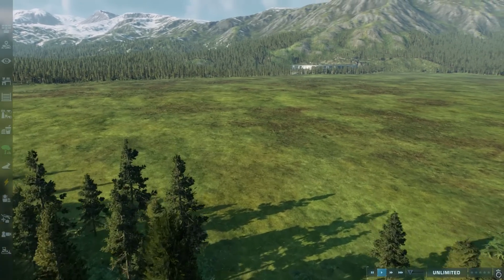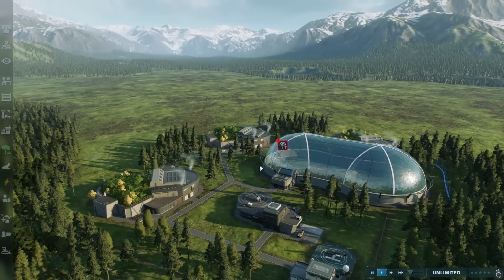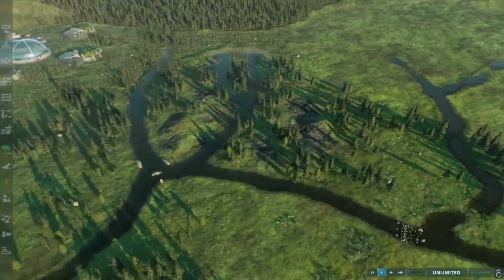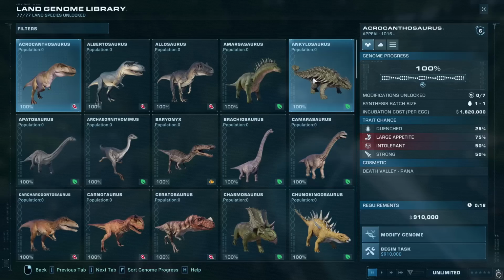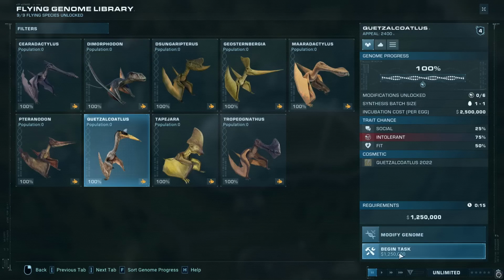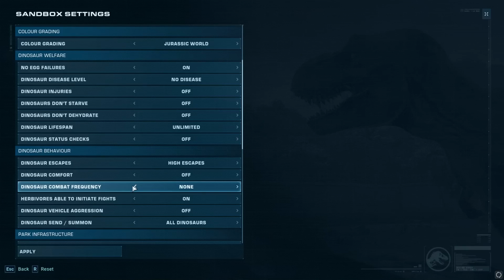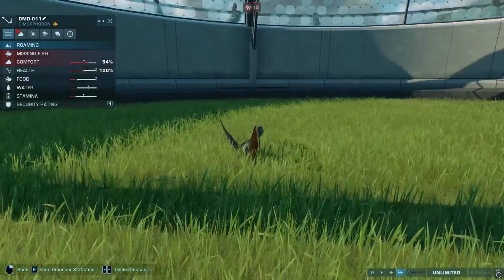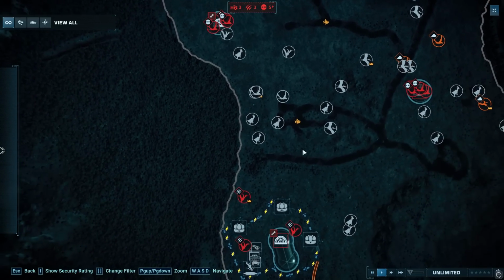REBUILDING BIOSYN SANCTUARY! Biosyn Park Build Ep #1 | Jurassic World Evolution 2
Welcome back to anothr Jurassic World Dominion and Jurassic World Evolution 2 video! Today, continuing on from the Brand New Jurassic World Evolution 2 DLC, the Dominion Biosyn Expansion, we're starting a NEW Park Build on a BRAND NEW MAP! That's right! Today we begin to rebuilding the BioSyn Sanctuary to what we saw in the Jurassic World Dominion movie and we'll be adding ALL of the species that lived in that sanctuary also! Sit back, relax and enjoy these weekly (hopefully) insallments of Rebuilding the BioSyn Sanctuary from Jurassic World Dominion in Jurassic World Evolution 2!